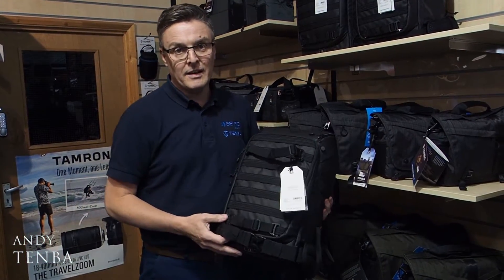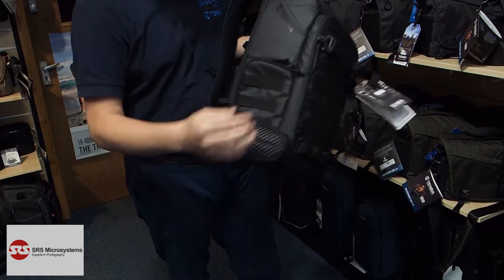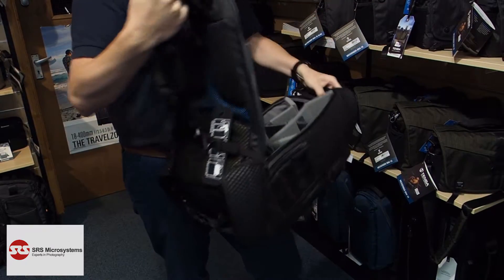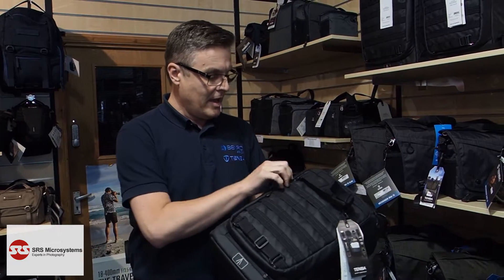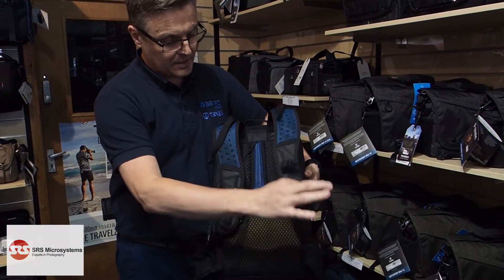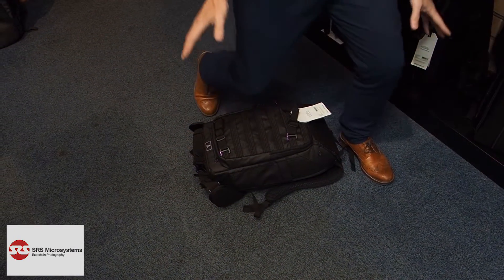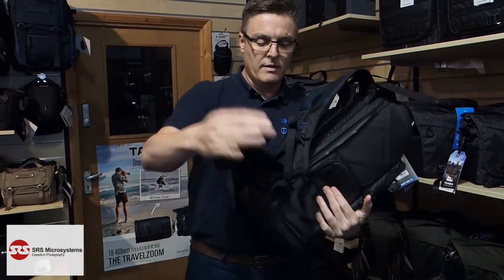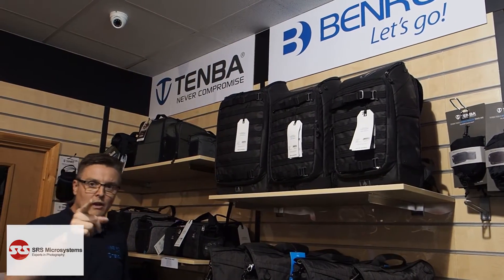Tenba Axis backpack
Tenba Axis Camera Backpackhttps